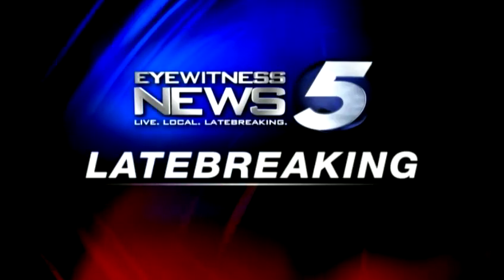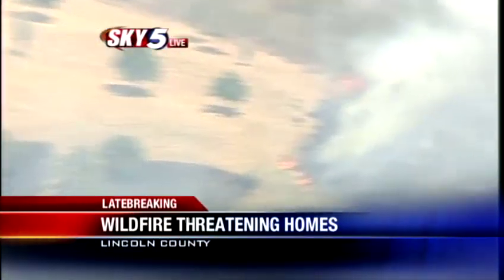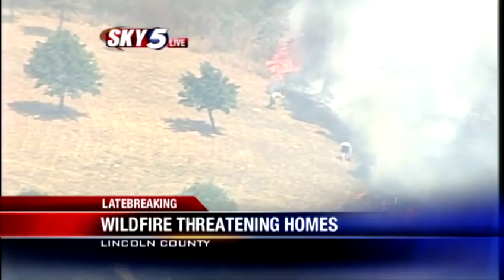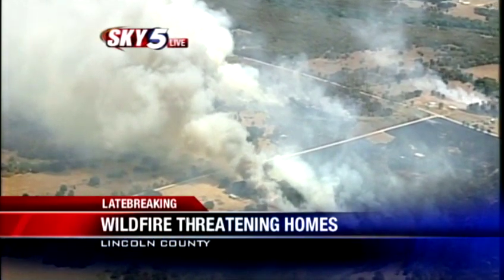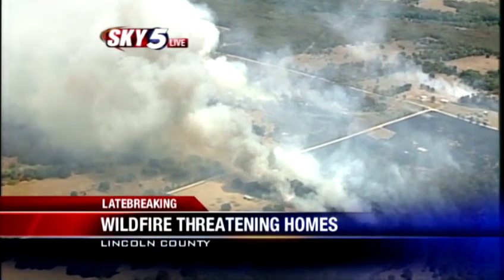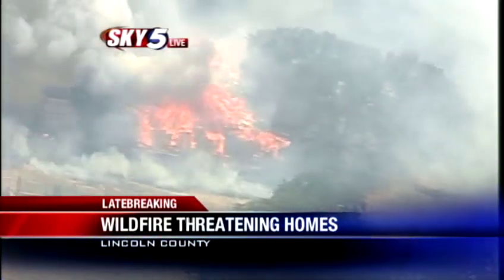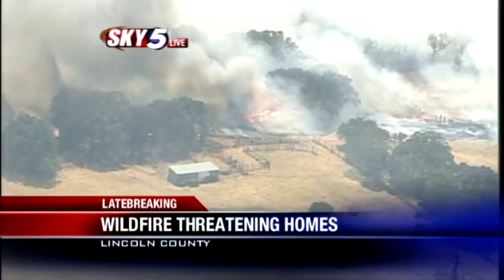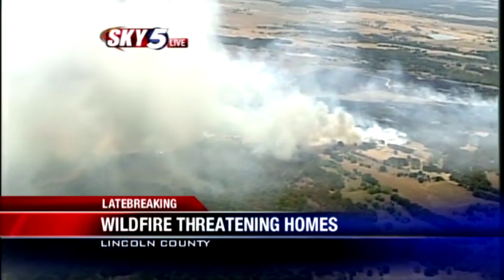Sky5 shows huge wildfire burning in Lincoln County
Sky5 is over the scene of a large wildfire near Stroud. KOCO Eyewitness News 5's Jessica Schambach has the latest.